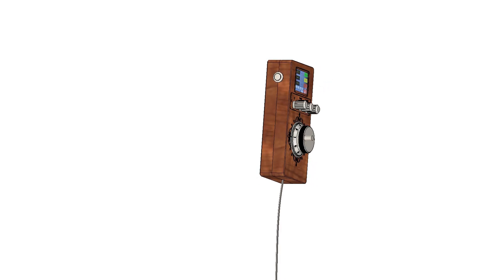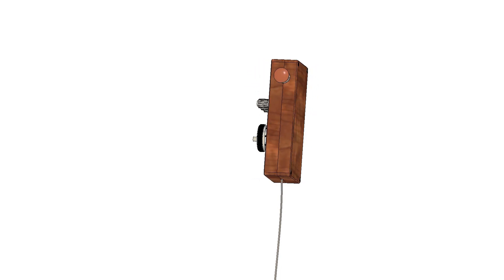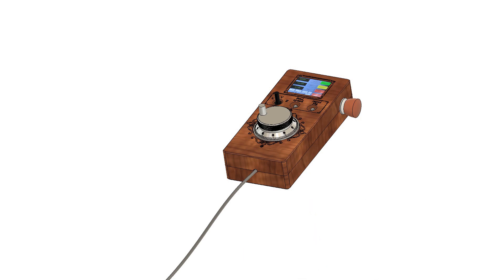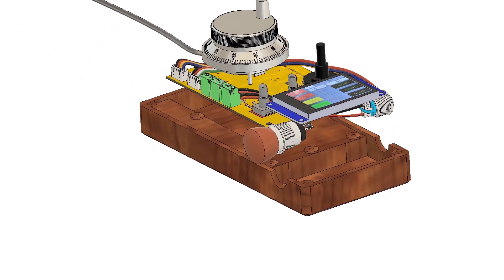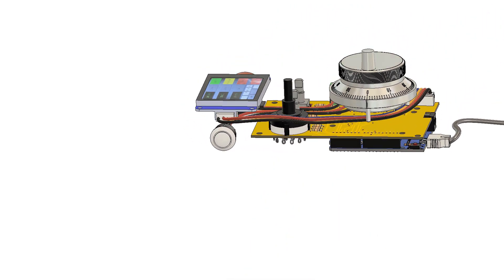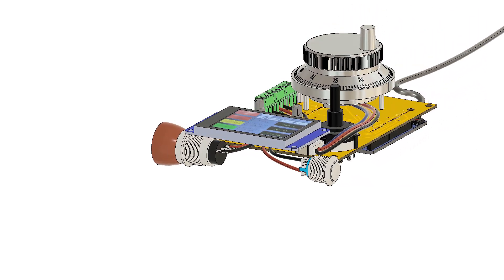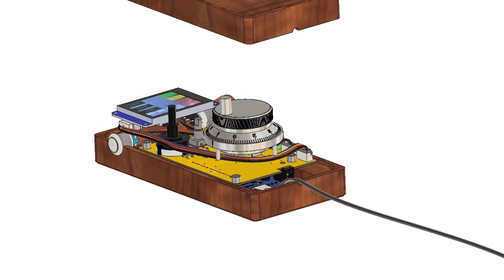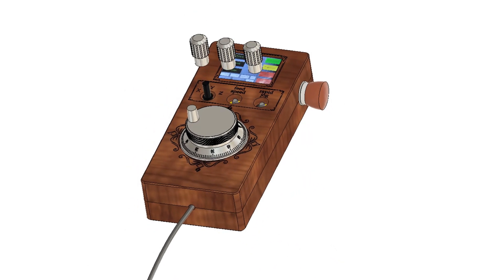Build a Pendant/MPG for Mach4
Here you see how i build my pendant for Mach4.

Chapter:

00:00 Intro
01:04 Circuit board milling
02:09 Circuit board assembling
03:14 Top enclosure milling
04:22 Top enclosure laser engraving
04:50 Bottom enclosure milling
05:40 Buttons milling
06:28 Assembly
07:31 Testing
09:32 Outro